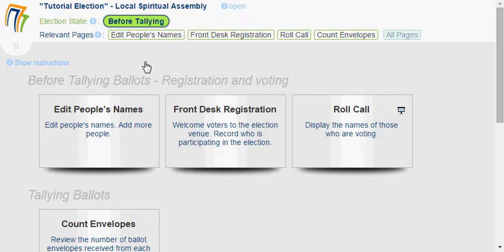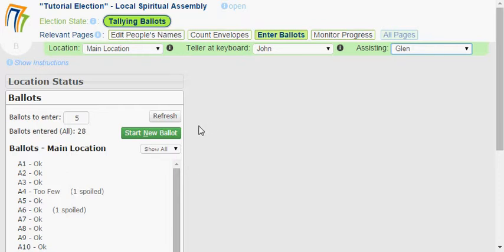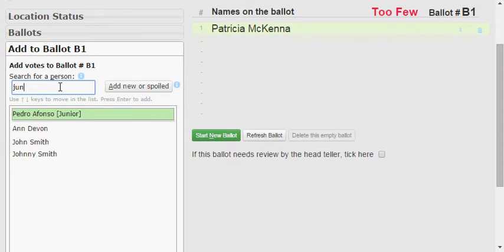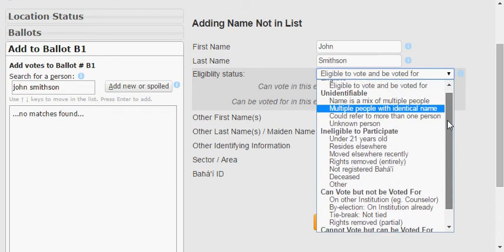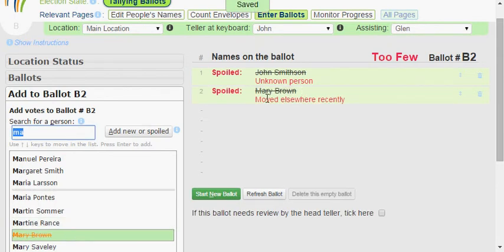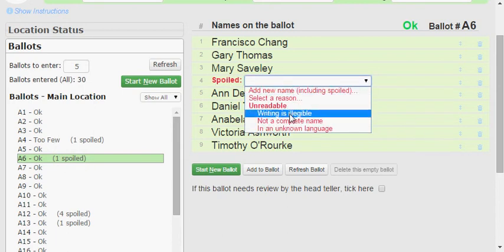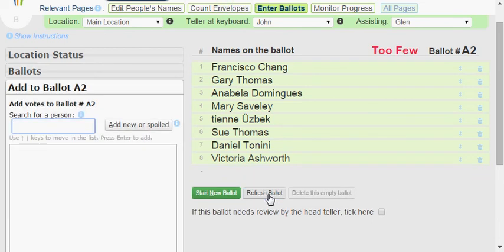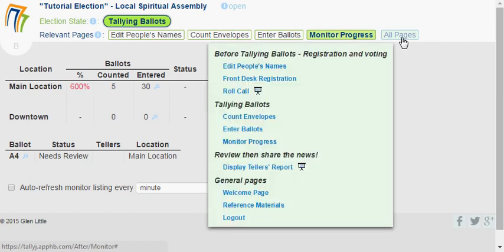TallyJ - Tellers 2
Introduction to entering ballots into TallyJ. Be sure to watch the other videos in this playlist as well